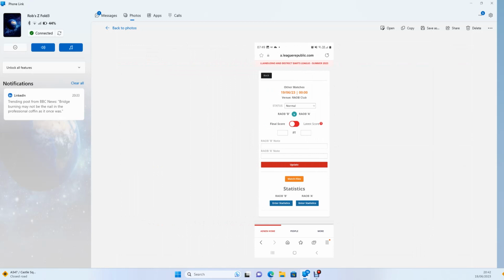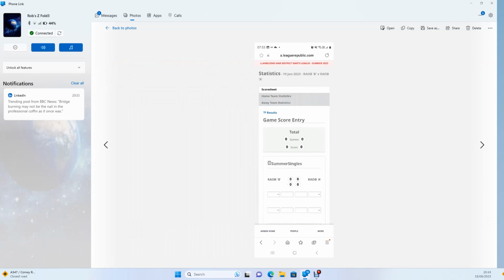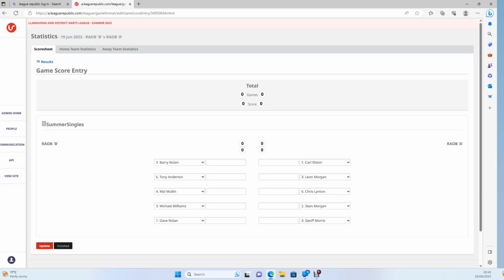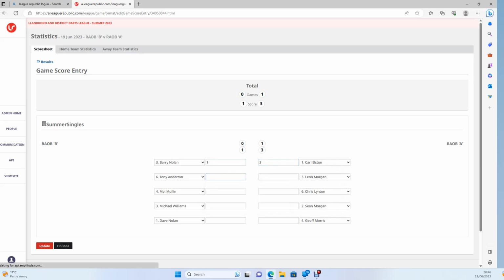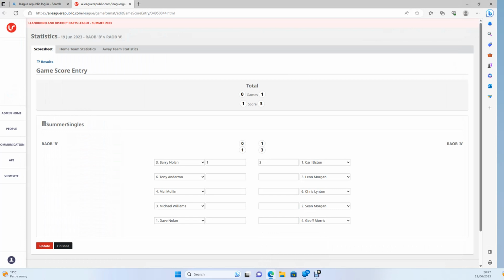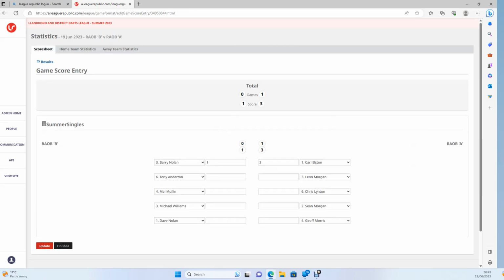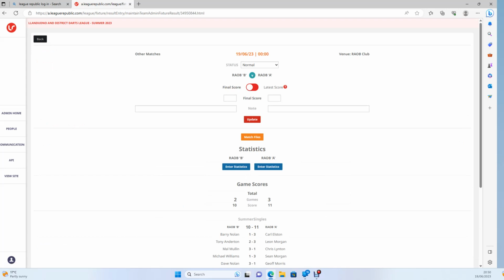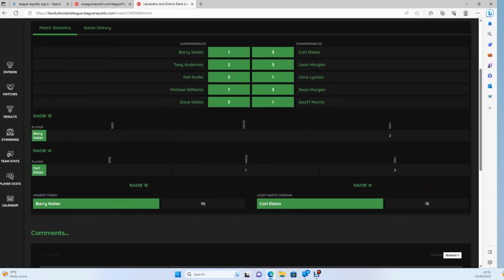Team Darts Draw Entry